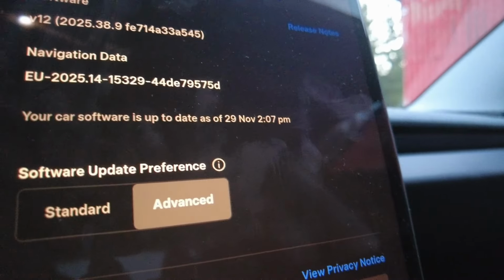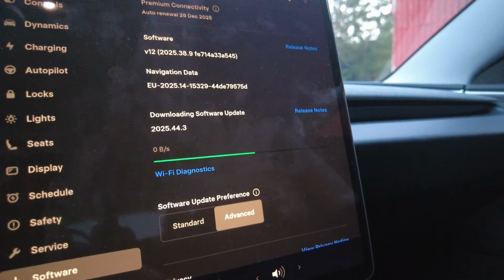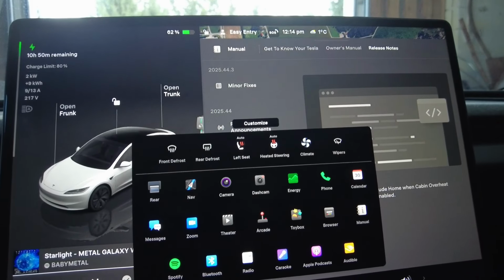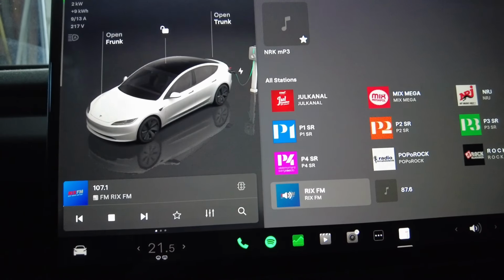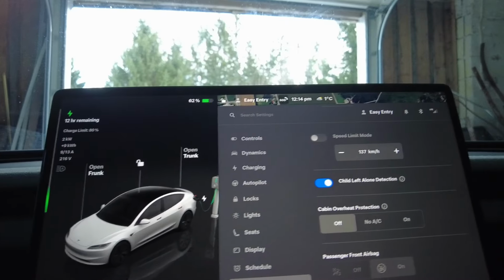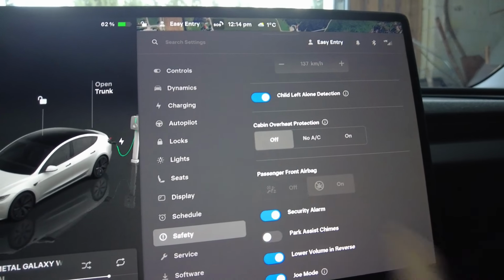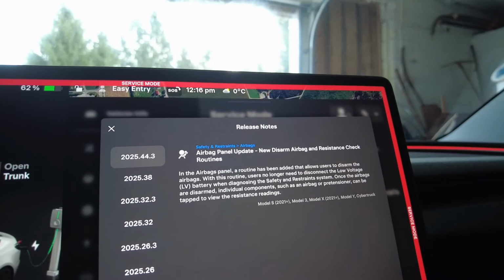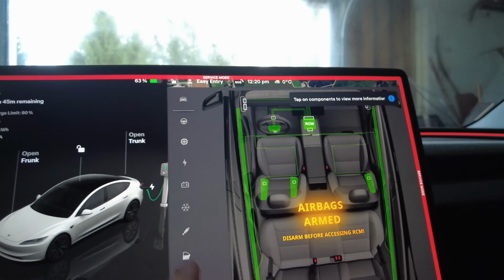Tesla 2025.44 Update: Minor Improvements as Holiday Prep!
Today, I’m breaking down Tesla’s 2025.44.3 update, the last minor one before the big Christmas release. Rolled out in November 2025, this brings Dashcam improvements for Intel powered card, radio traffic announcements for FM listening, more exclude home options andservice mode enhancements for better airbag diagnostics. No major features here and it's a baseline for the Holiday Update. What are you wishing for in the Christmas update? 😊

If you plan to buy a Tesla in the future and want to receive free supercharging kilometers or a discount of 5.000 SEK (currently 3 months FSD if you live in the US), use my referral

With both options you support me and my channel, thank you very much! 🤗

Hello World,

My current goals:
- Find a job in Sweden to balance my payments ✅
- Find an apartment to rent ✅
- Open up a bank account ✅
- Improve my Swedish language skills
- Socialize and make friends

My current dreams:
1. Buy or lease a Tesla to camp through Europe ✅
2. Go to Greenland on a Summer vacation
3. Make an Epadunk song
4. Step foot on Antarctica and get to know the few people working there
5. See a Polar Bear in Svalbard

You live in Sweden and need a new phone contract, but Telia is too expensive? Well you can check out Fello which is the cheapest way to get the best phone network in Sweden and by using my referral you can also get one month for half the price and support me and my channel :D

Until then, see you soon :)